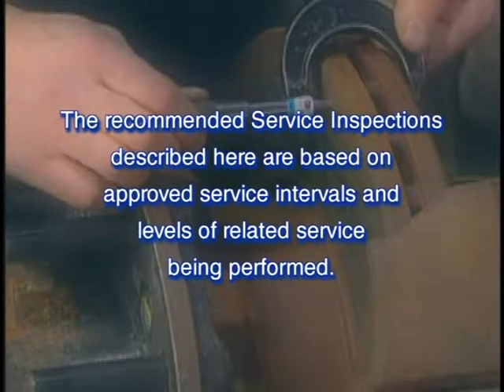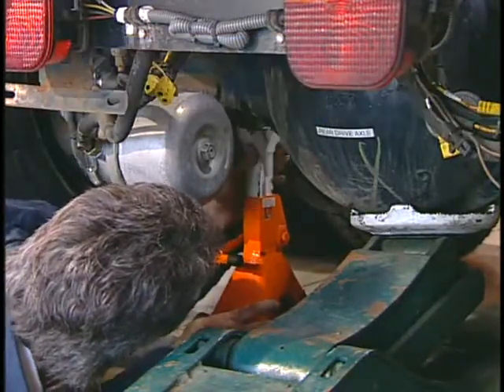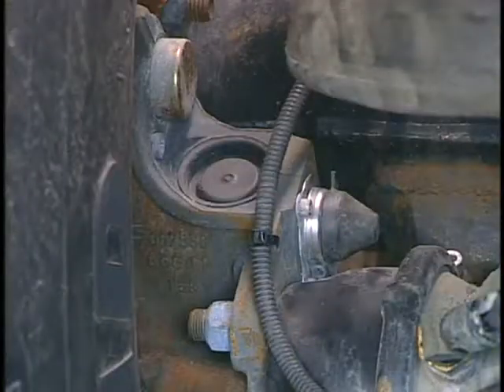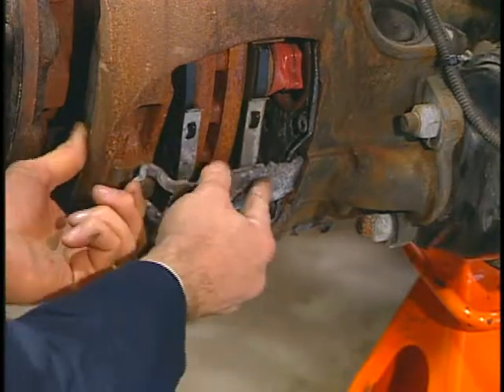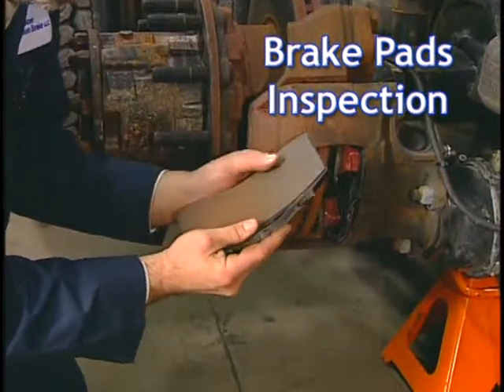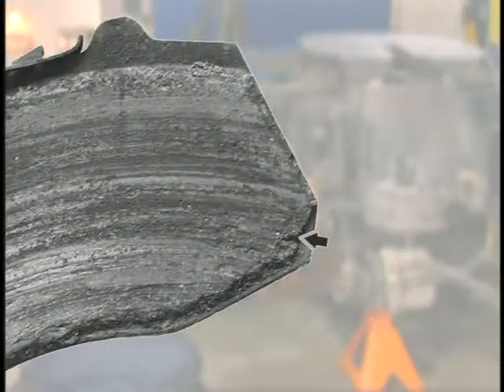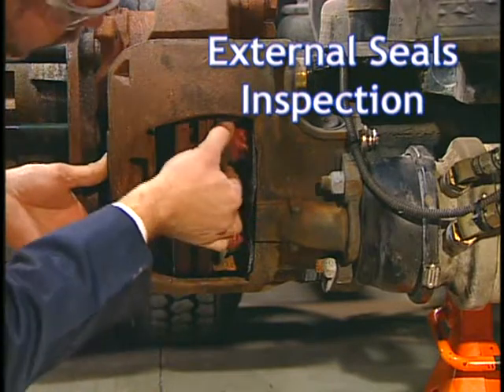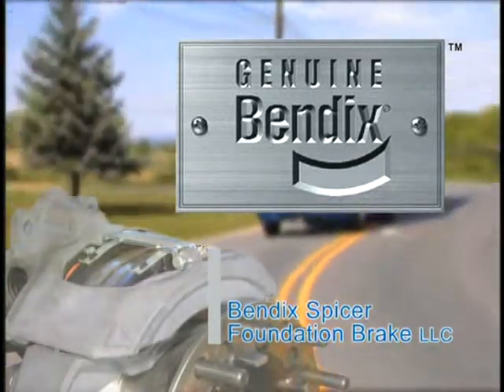ADB 22x English 3 0014